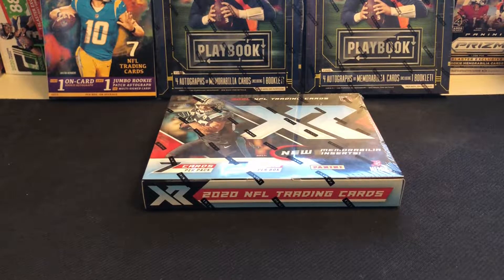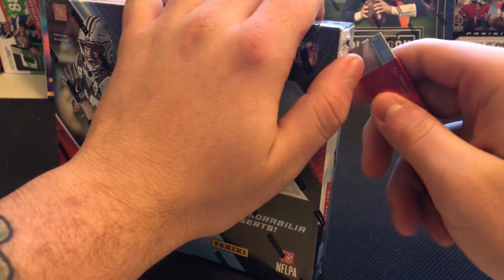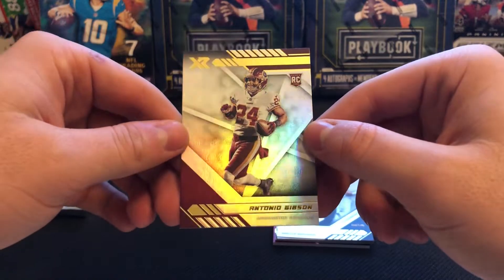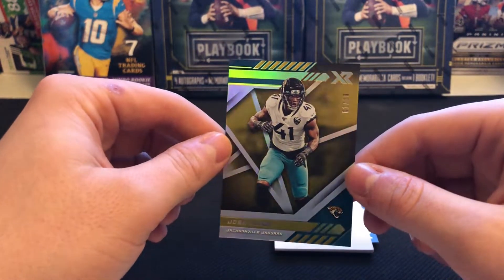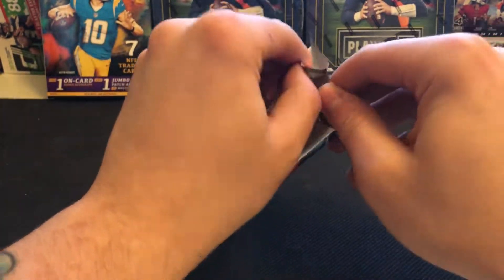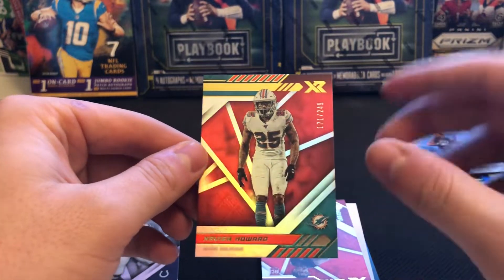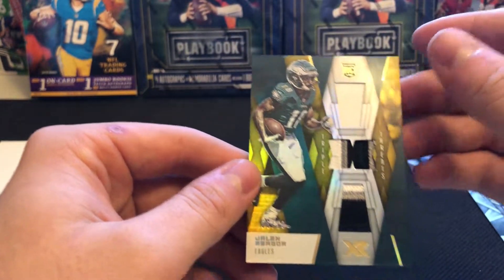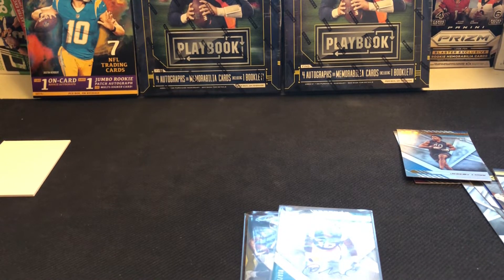2020 Panini XR Hobby did not disappoint! SSPs GALORE for my Birthday Box!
2020 XR has always been a blast to watch in breaks, but I finally got my hands on a box and WOW was it fun!

I know I said the Origins Box was my birthday box, but This one is closer to Tuesday so heck why not!

Ebay Username: bmask171